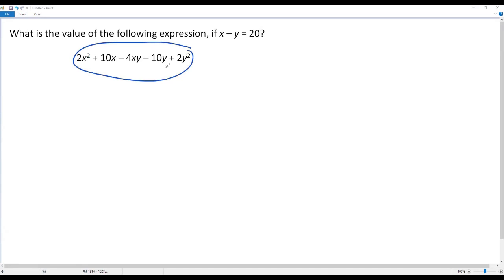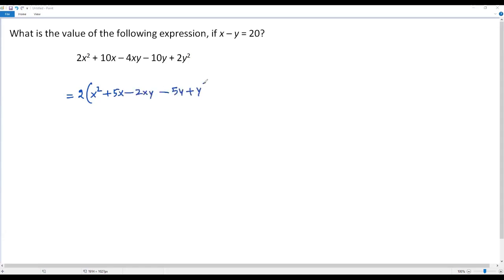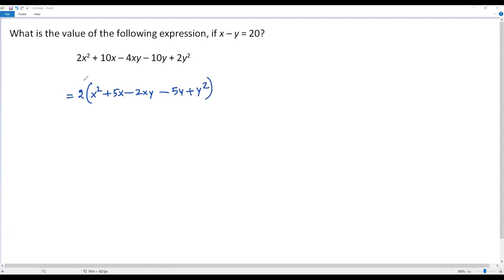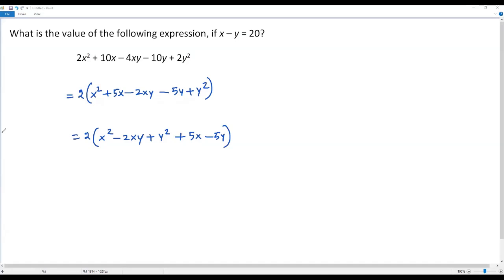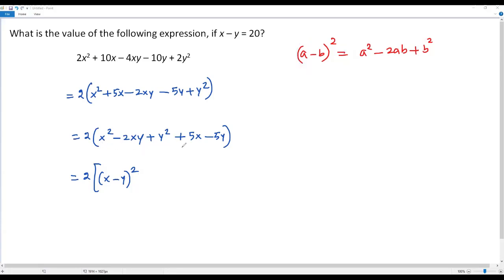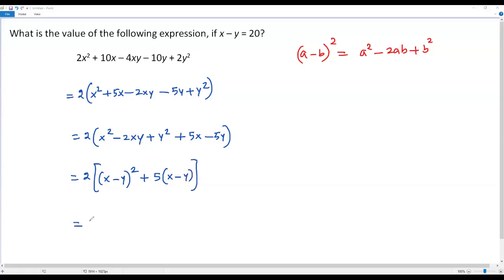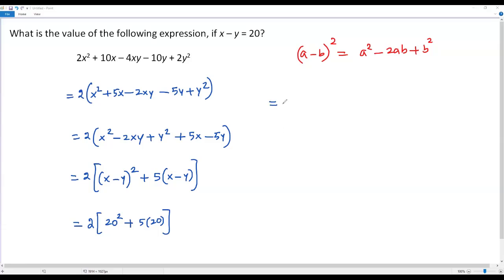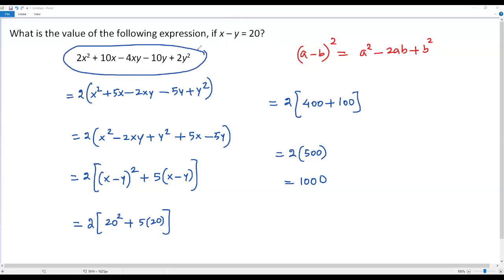SAT Math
What is the value of the following expression, if x – y = 20?

2x^2 + 10x – 4xy – 10y + 2y^2